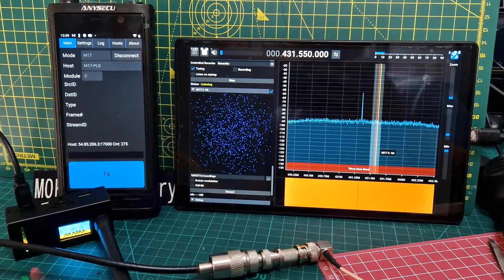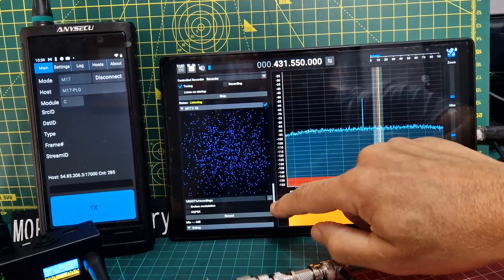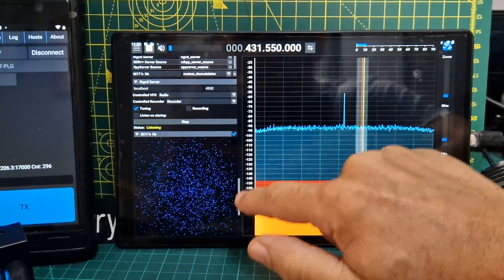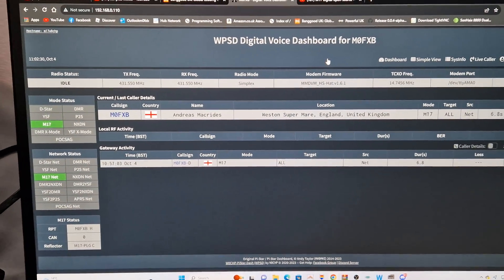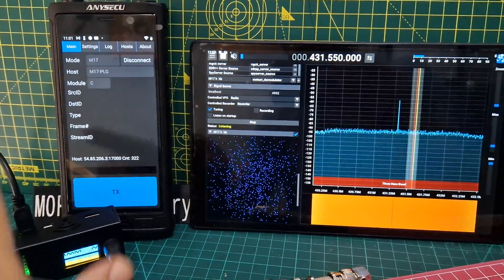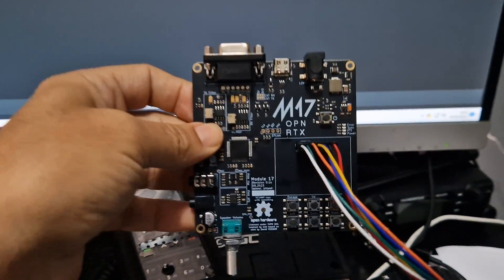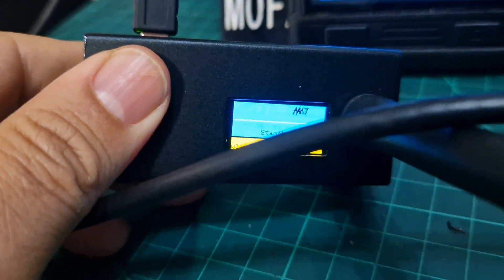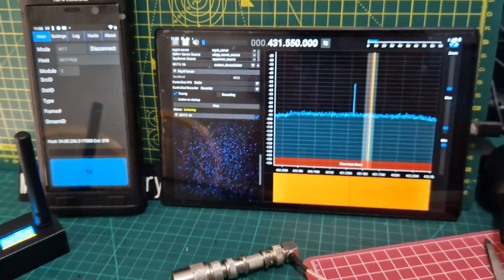M17- RF HOTSPOT , DROIDSTAR & SDR ++ DECODE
SDR ++ DOWNLOAD